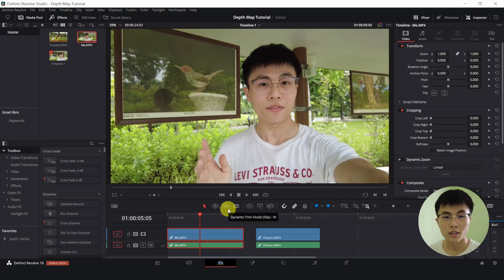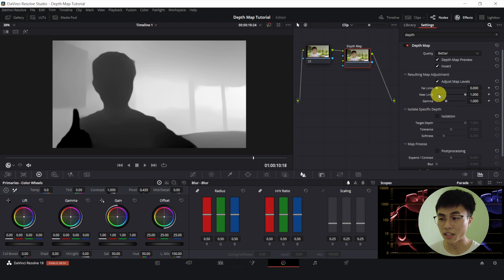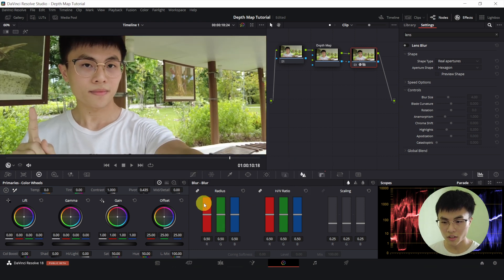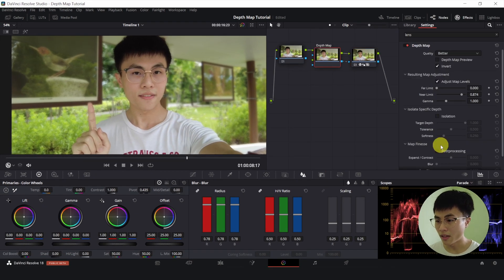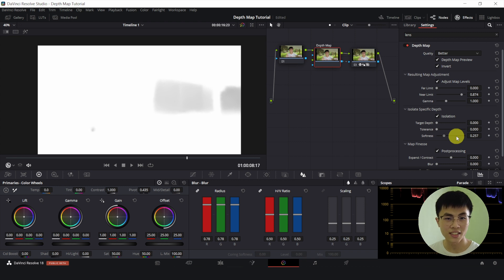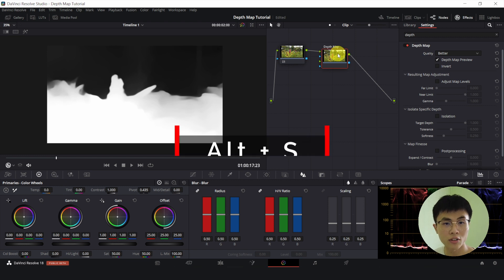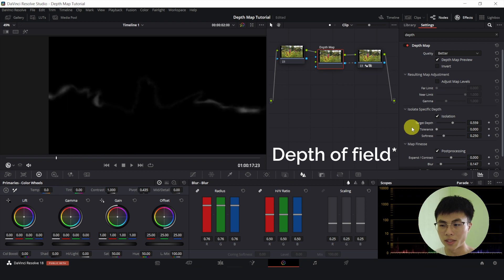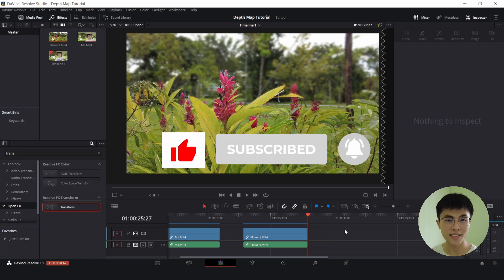Davinci Resolve 18 Depth Map Bokeh Effect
The Depth Map is only available to the paid version of Davinci Resolve 18.

Timestamps:
0:00 - Demonstration
0:27 - Depth Map in Color Page
2:23 - Blur Background
7:05 - Changing Depth of Field Effect